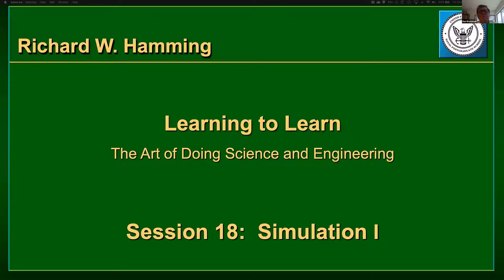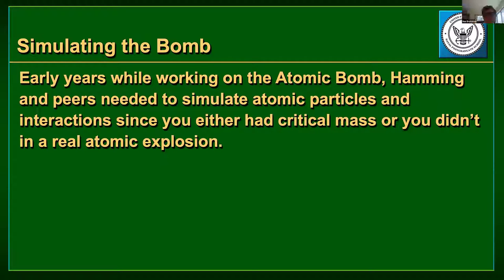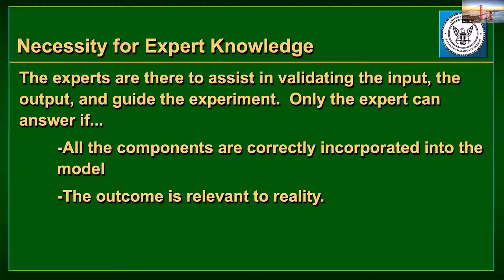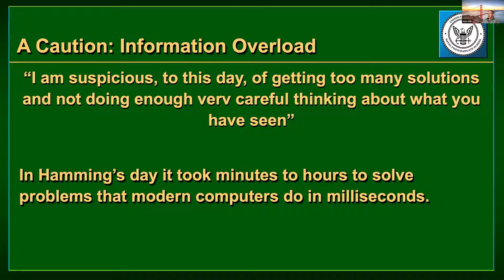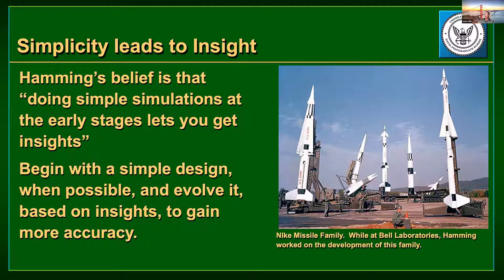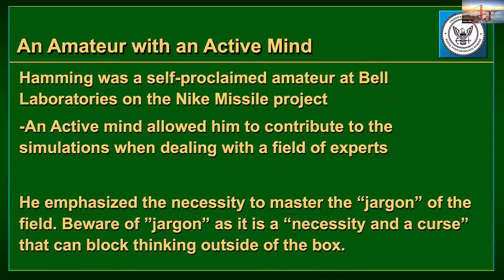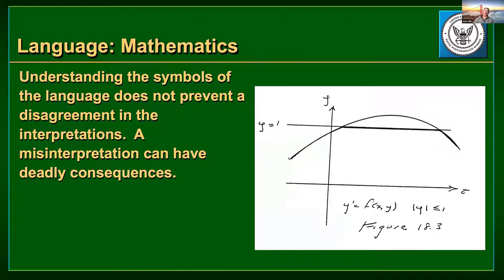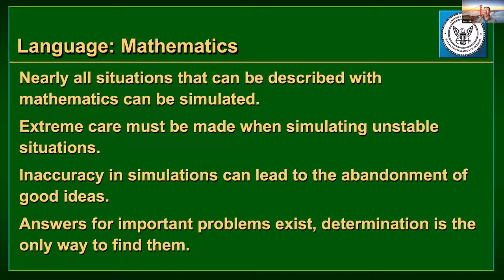Hamming Learning to Learn, course discussions: 18 Simulation I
We review Hamming's initial chapter on Simulation.  Domain experts and simulation experts are a necessary combination for complex modeling challenges.  Repeatability, stability and Hamming's role in Los Alamos work on Manhattan Project are considered in detail.